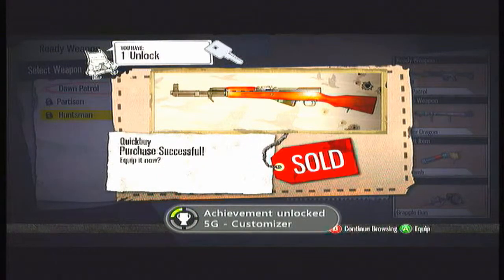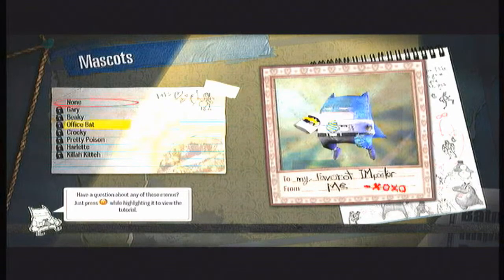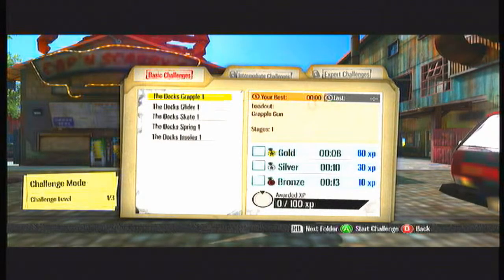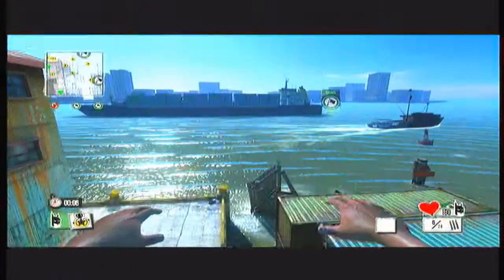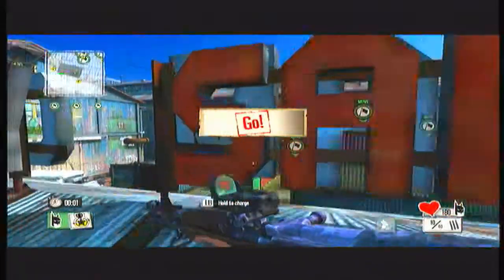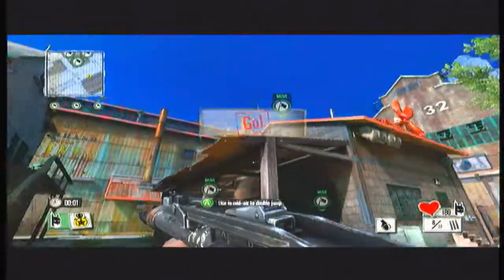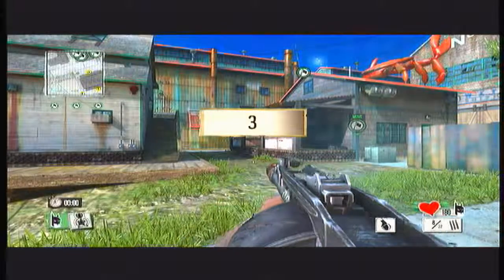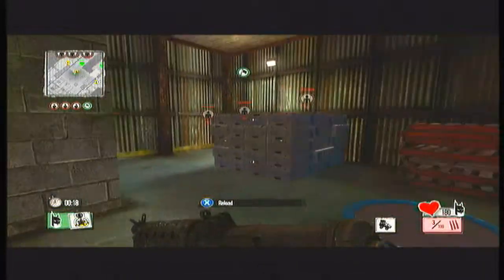Gotham City Imposters [Part 2]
Join me Hitman Hamm as i do a playthough of the new game Gotham City Imposters! Hope you enjoy the entertainment along with the funny commentary.